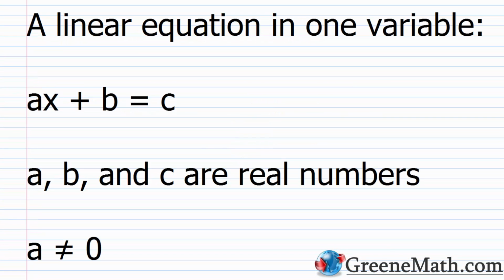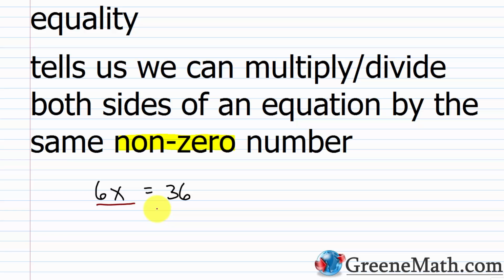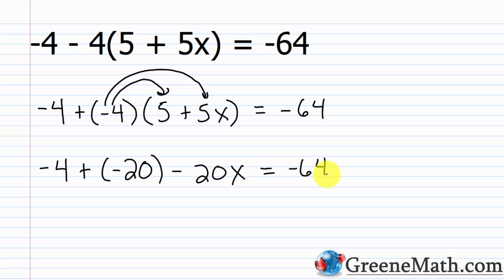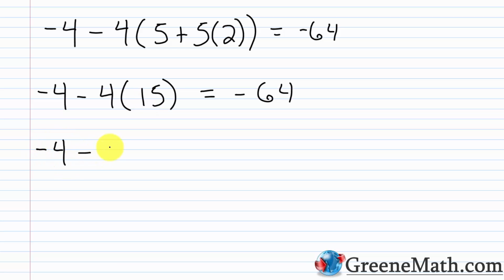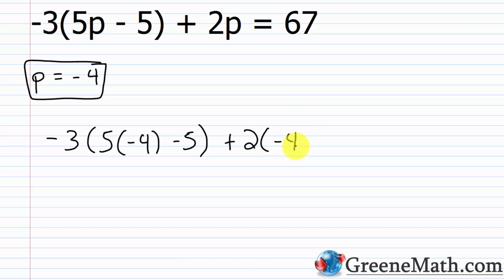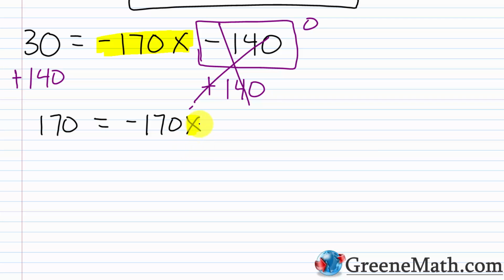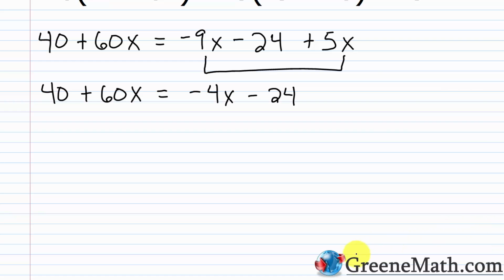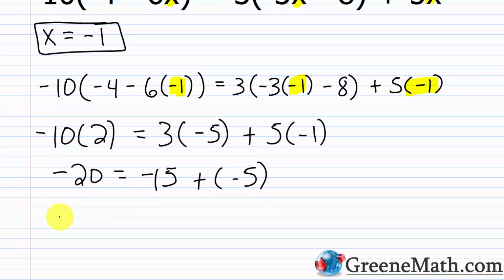Solving Linear Equations in one Variable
In this video, we look at a four step procedure that can be used to solve any linear equation in one variable. First we simplify each side of the equation. Then we isolate the variable term using the addition property of equality. We now can isolate our variable and finish up by checking the solution.